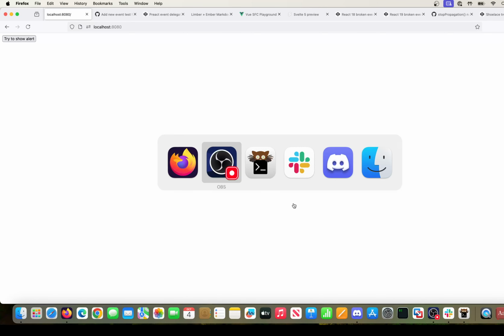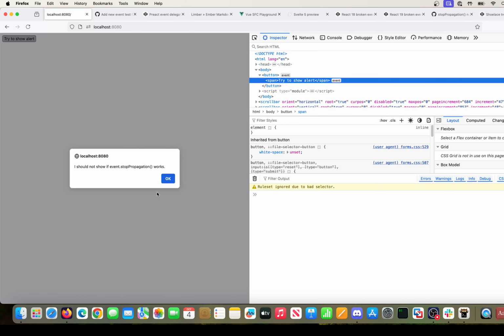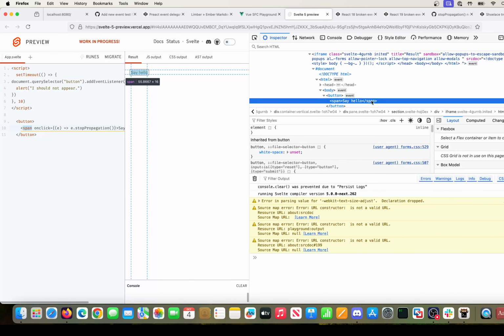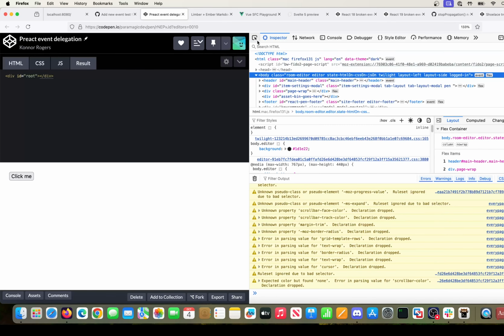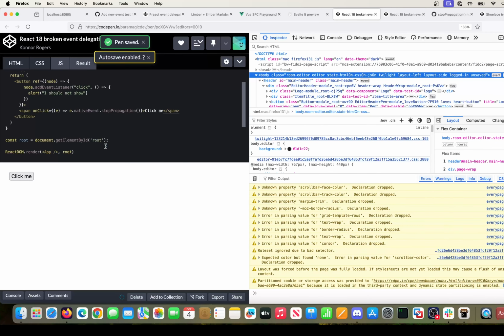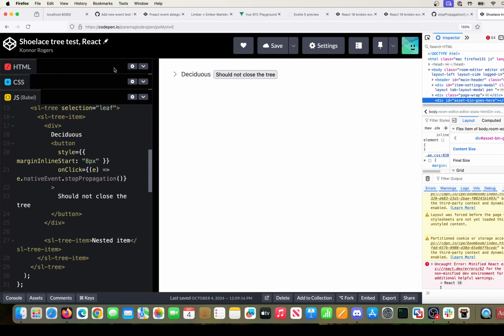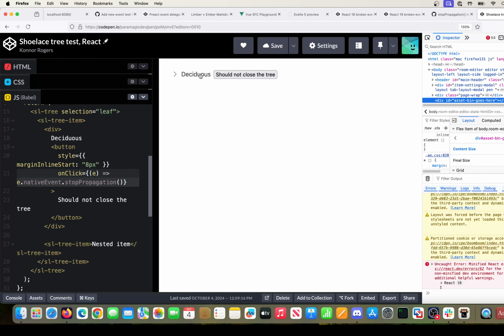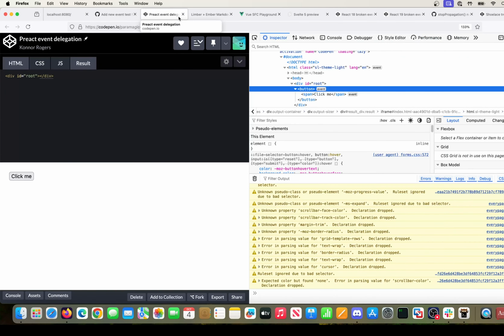Event Delegation pitfalls with frameworks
A video showing how event delegation in frameworks like Svelte 5, React, etc can break expectations.